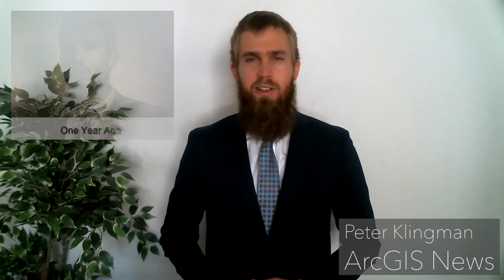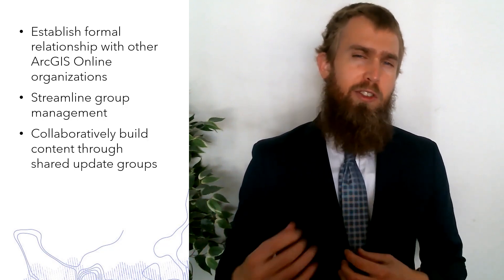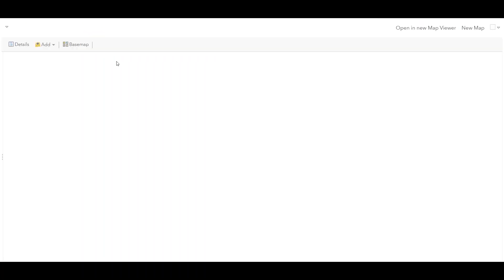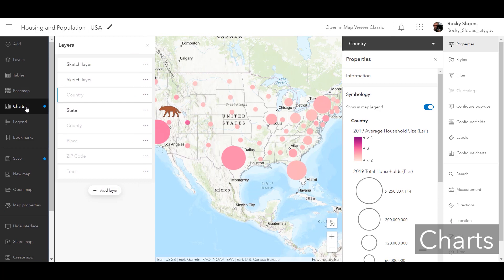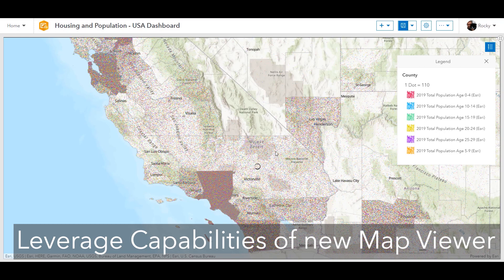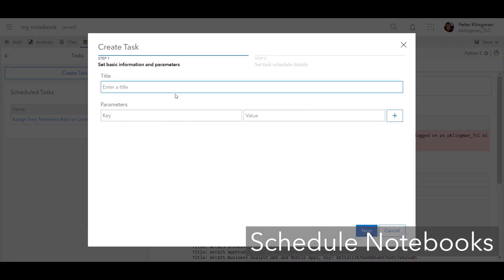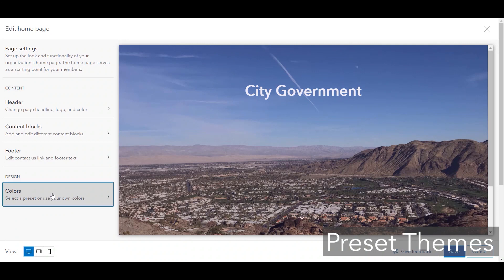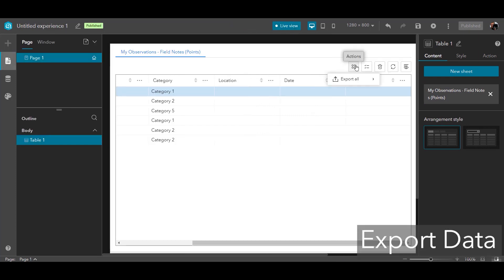What's New in ArcGIS Online: April 2021 Update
Check out what's new in the April 2021 ArcGIS Online Update!